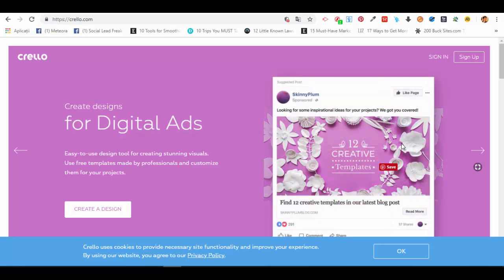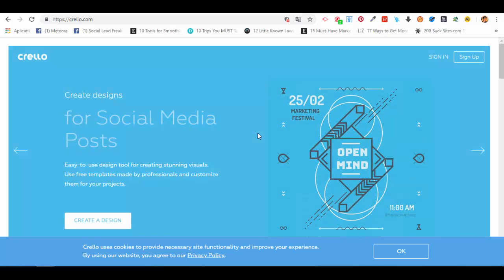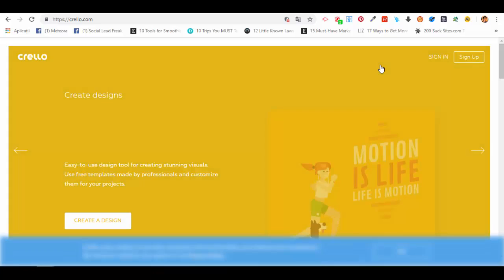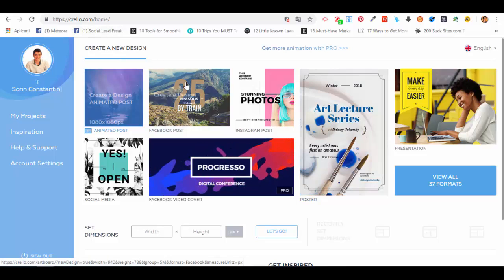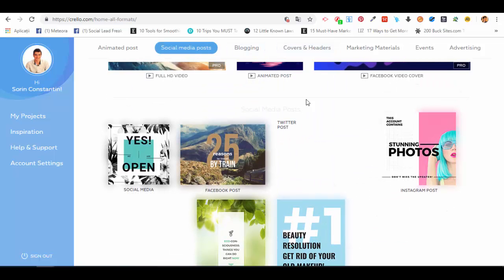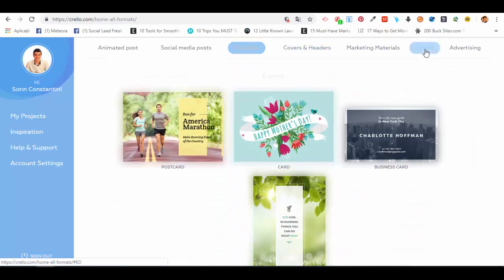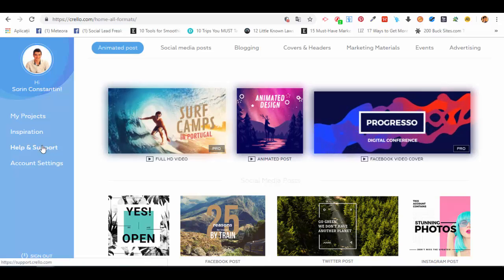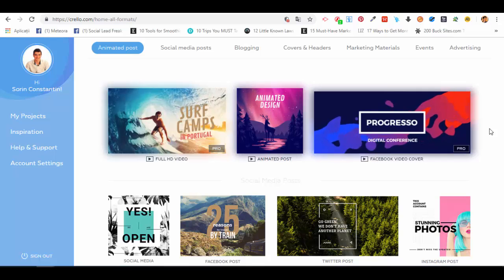Introduction To graphic designs using Crello